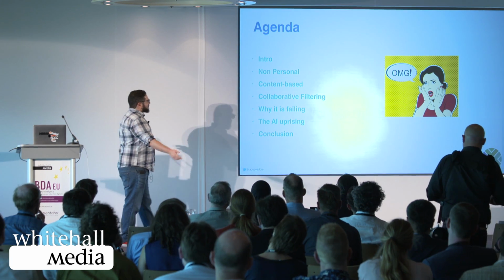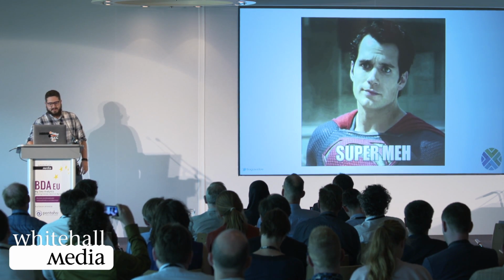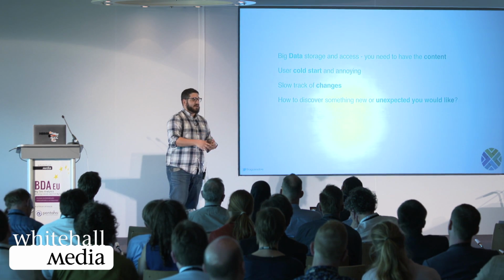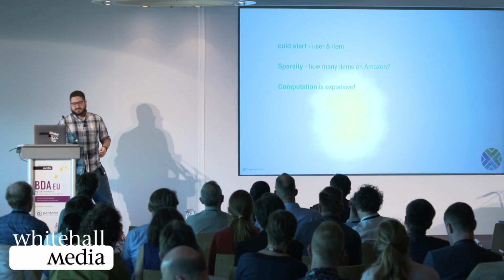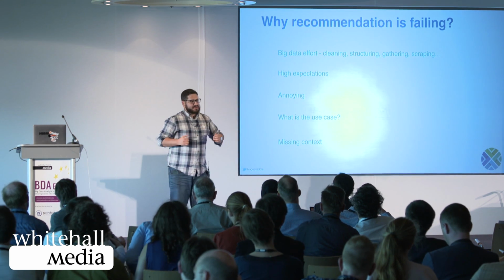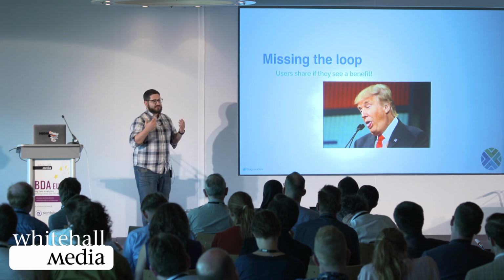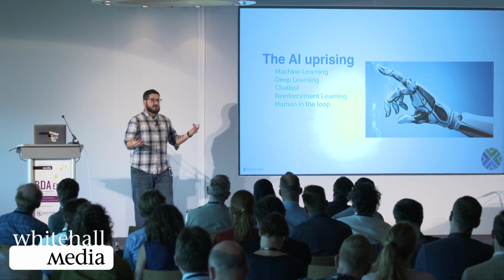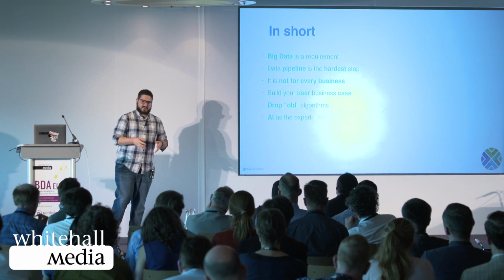Feedback loop in recommendation systems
Thiago de Faria's closing talk at BIG DATA ANALYTICS EUROPE - 23/May/2017

Whitehall Media event